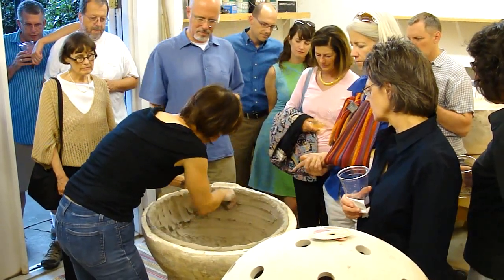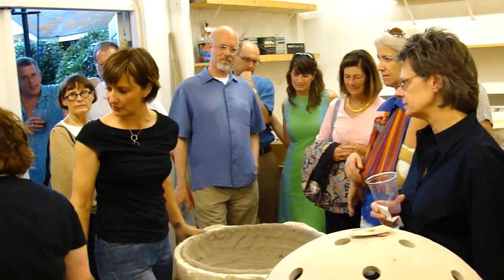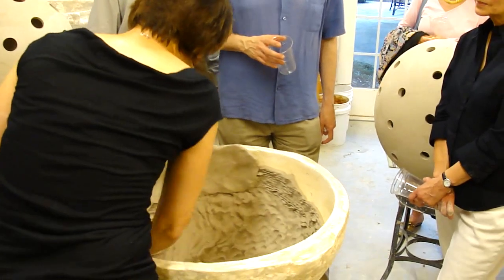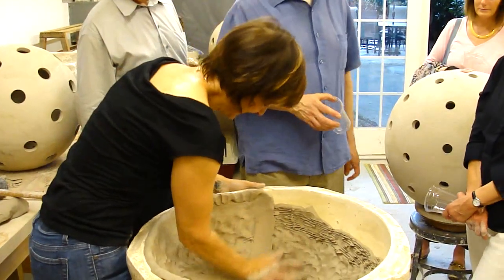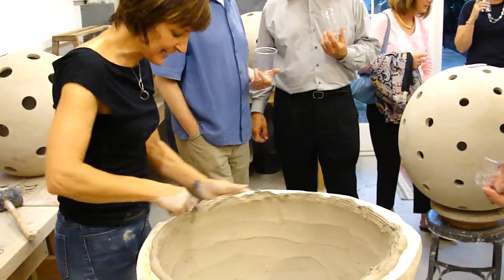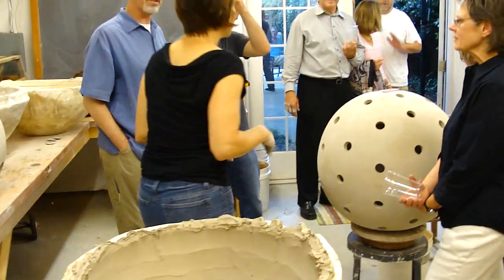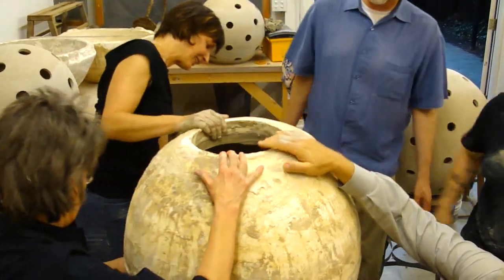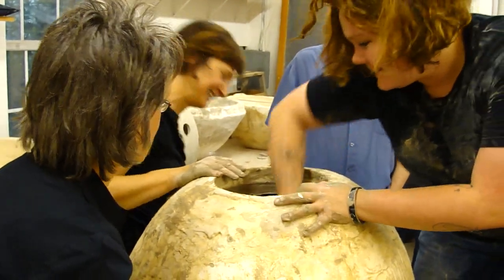Virginia Scotchie - Columbia Design League Sphere Demo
Virginia Scotchie - Columbia Design League Sphere Demo - May 21, 2010 - Virginia, who is the head of the Ceramics Dept. at the Univ. of SC, demonstrated to the Columbia Design League, how she makes her large stoneware spheres in plaster molds... for more